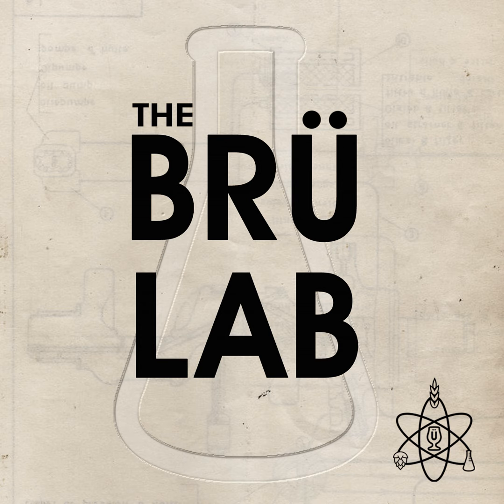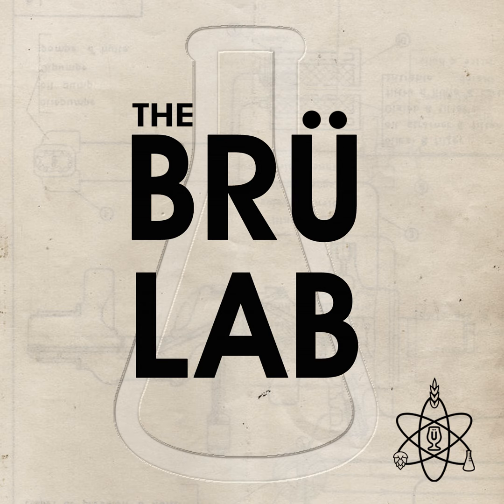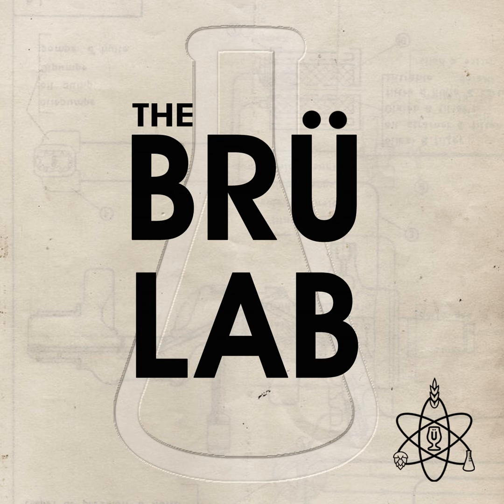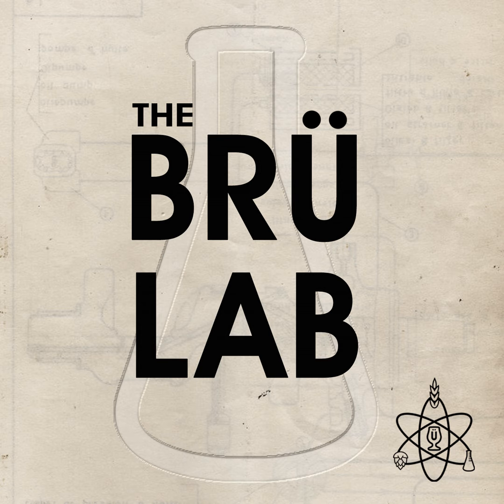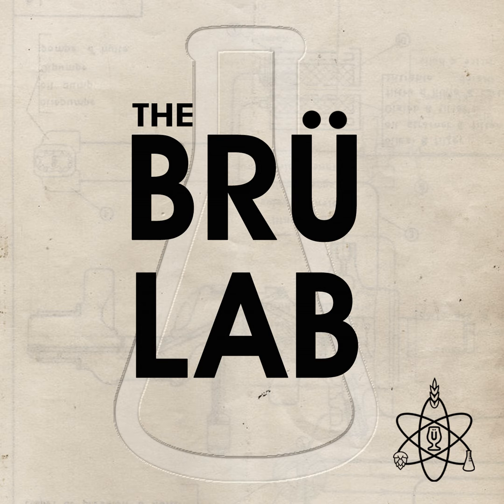Episode 089 | Using Olive Oil In Place Of Oxygen w/ Dr. Lance Shaner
This week, Dr. Lance Shaner, founder/owner of Omega Yeast, sits down with Cade to chat about how olive can't be used to replace oxygenation prior to pitching yeast.

| Read More |